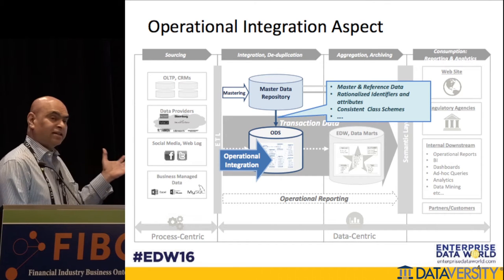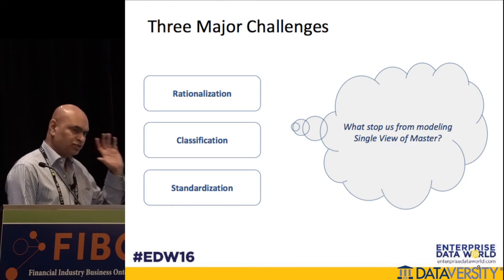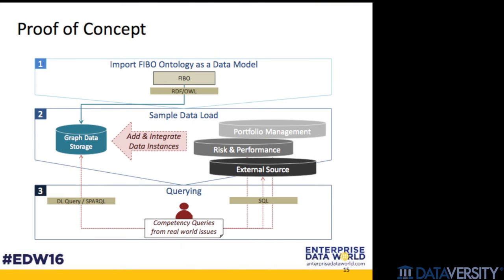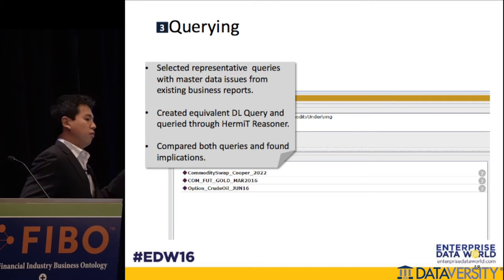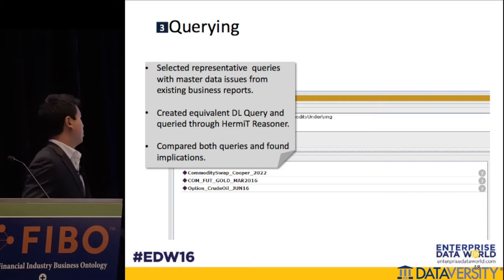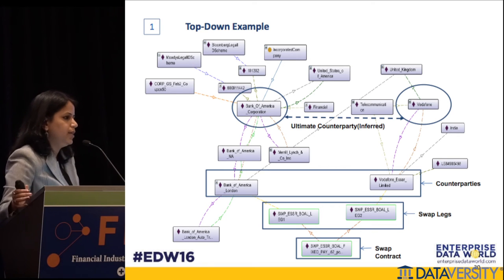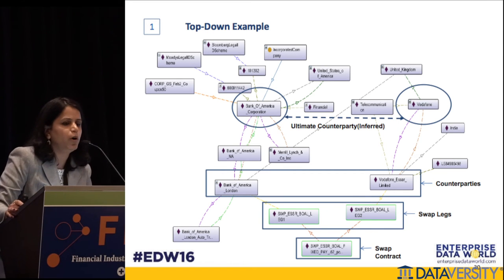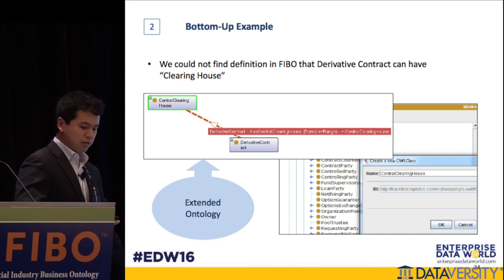Applications of FIBO with Preeti Sharma, Mani Keeran and GiRyoong Ryoon Kim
Enterprise Data World April 19, 2016